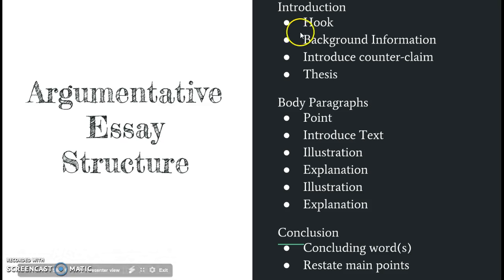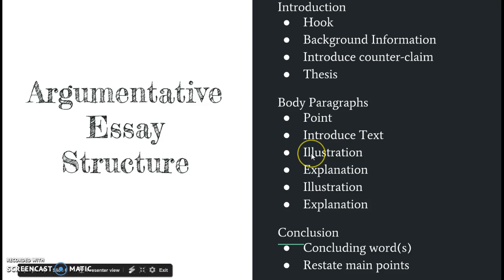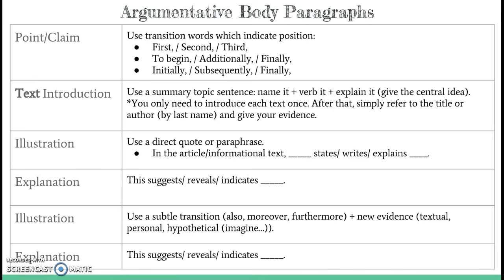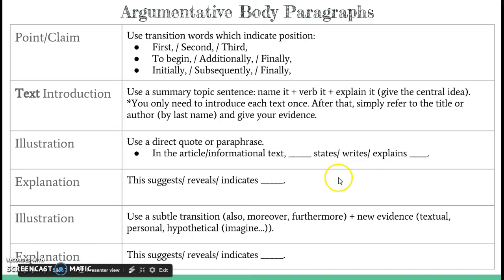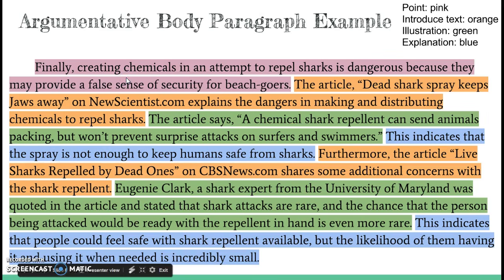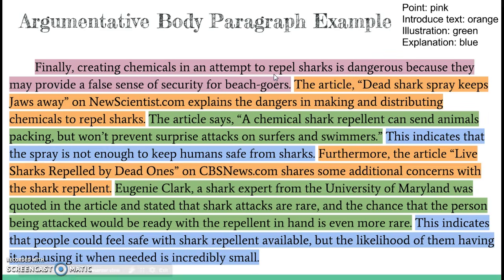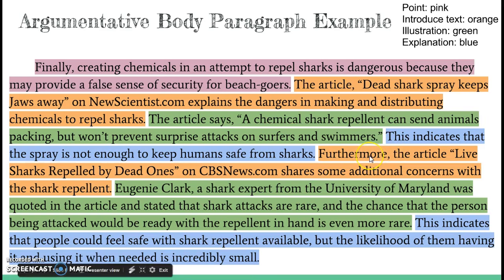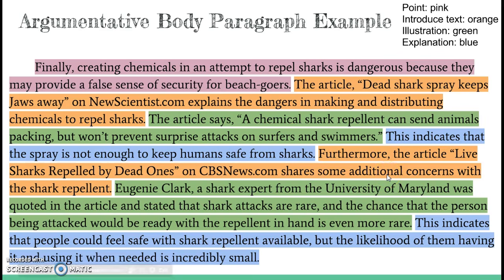Body Paragraphs for an Argumentative Essay